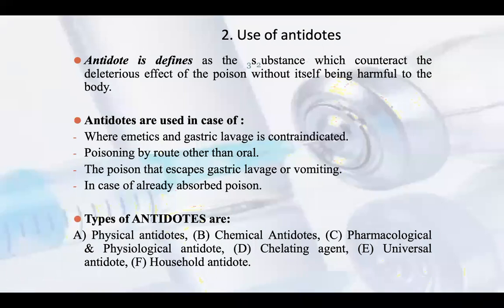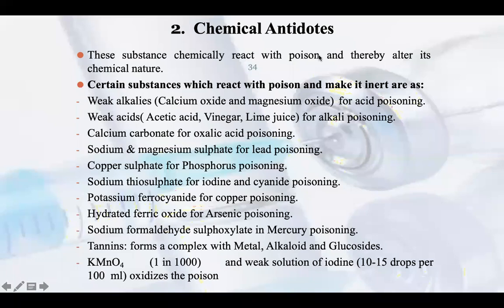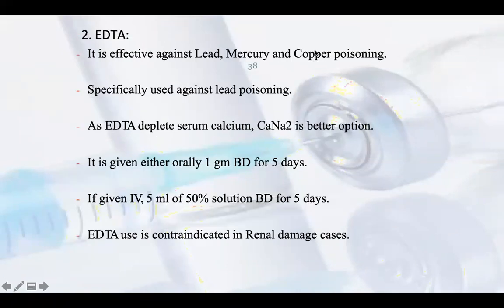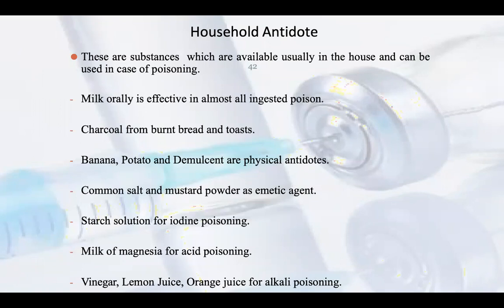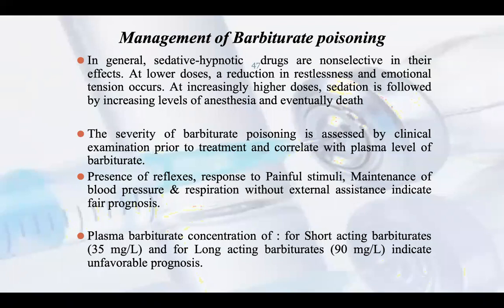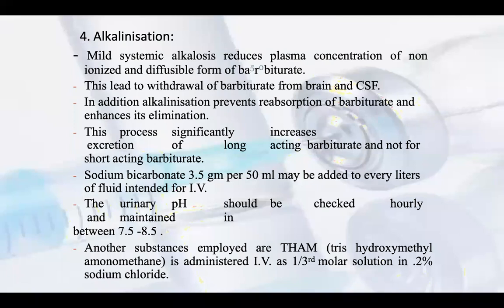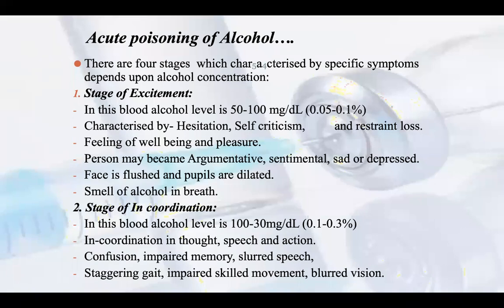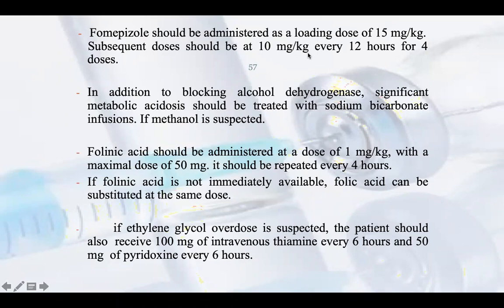MEDICATION OBJECTIVE FOR POSION.PHARMACIST.MOHAMMAD RIAZ BHATTI.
HOSPITAL PHARMACY.610